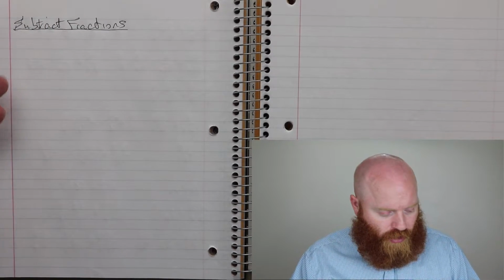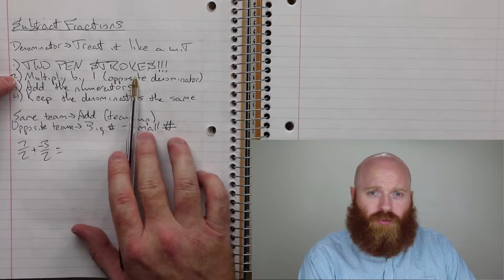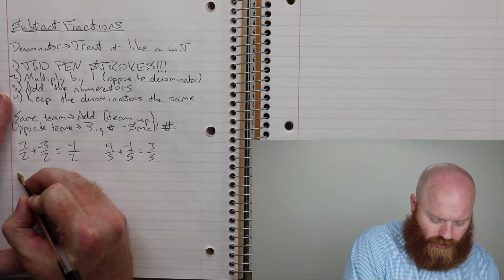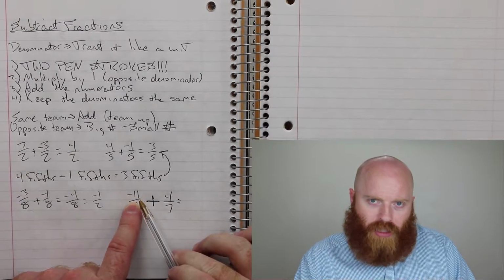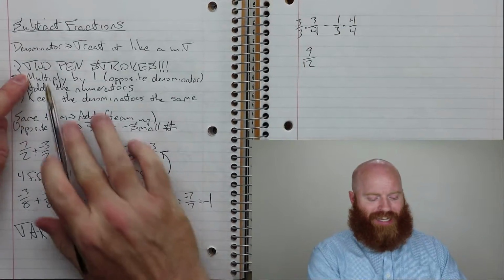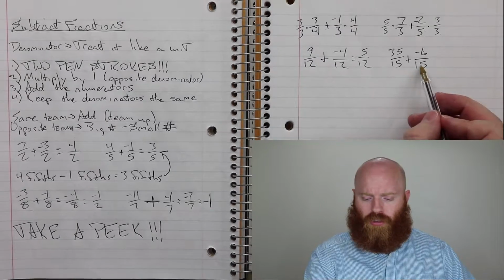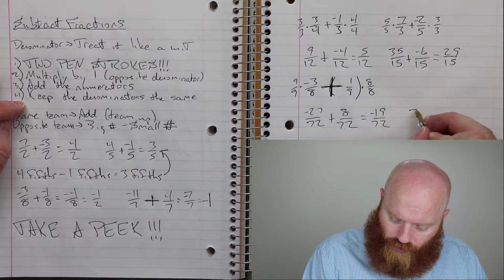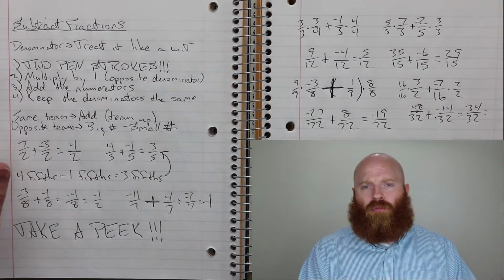Subtract Fractions Lesson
A video to help you learn how to subtract fractions.